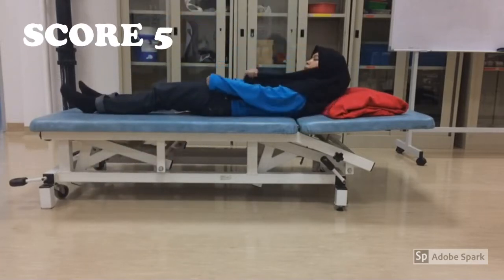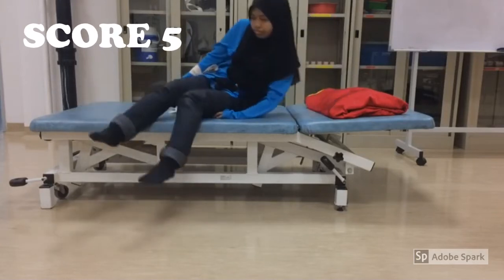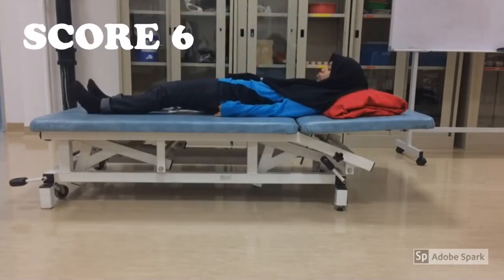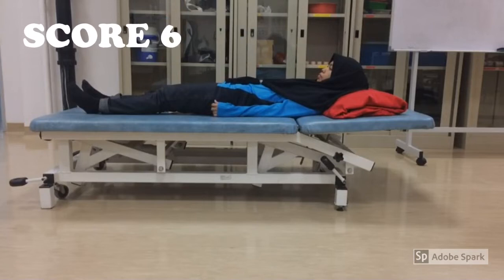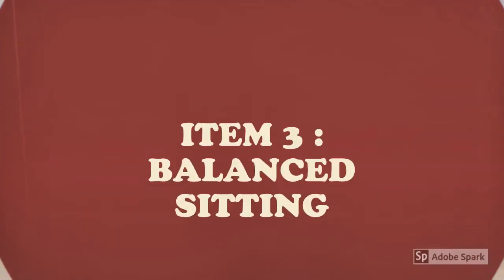[OCT 463] MedNeuro Ax - Motor Asessment Scale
Occupational therapy medical and neurological conditions assessment video (assignment).